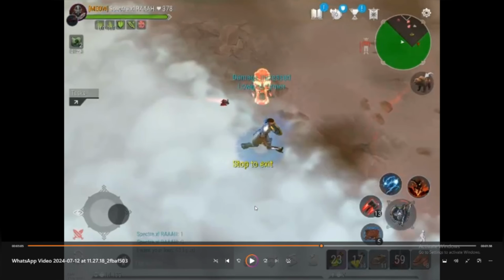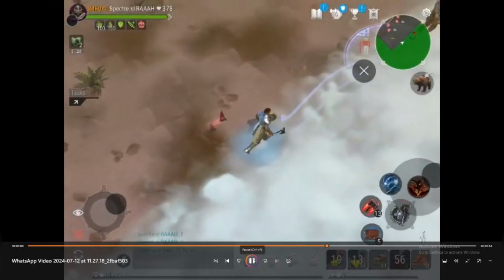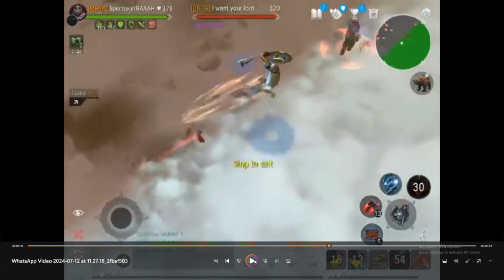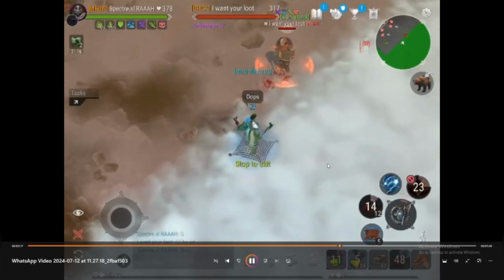Frostborn How to pvp vs: Archmage. Solo PvP Guide. Tips and Tricks #1 ❤️